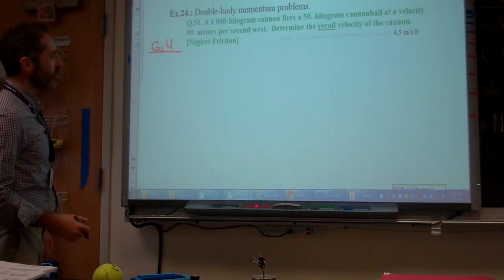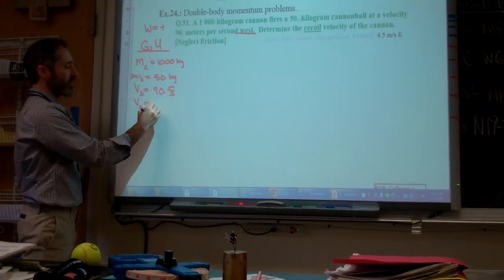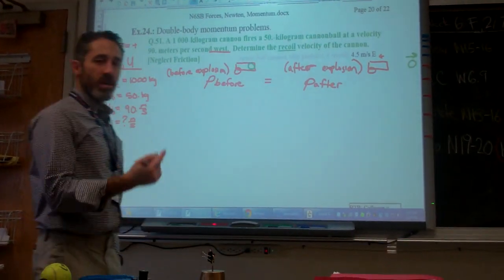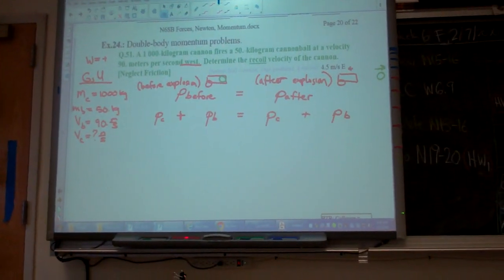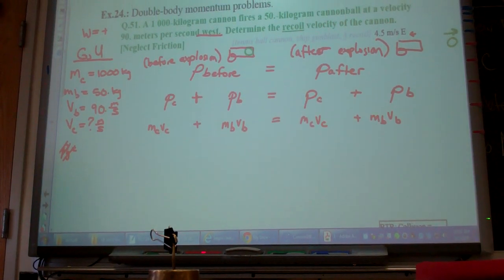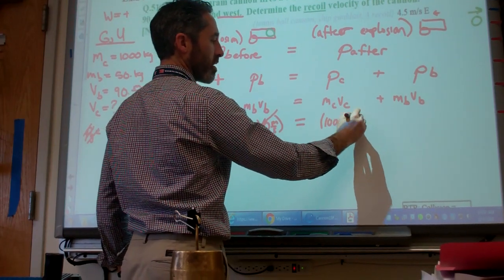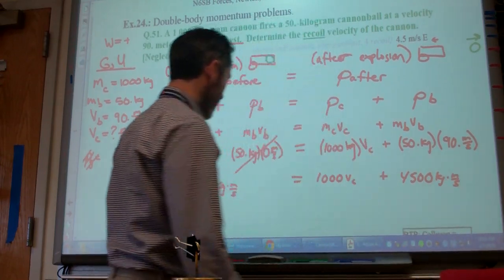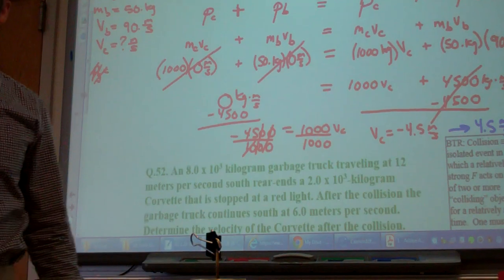Explosion Problem: N20 Ex.24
How to compute a simple conservation of momentum problem for an explosion (cannon and ball).